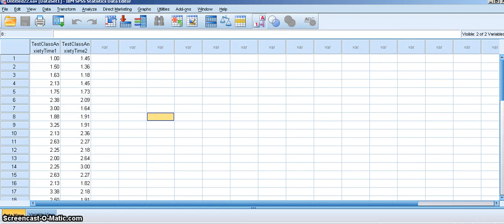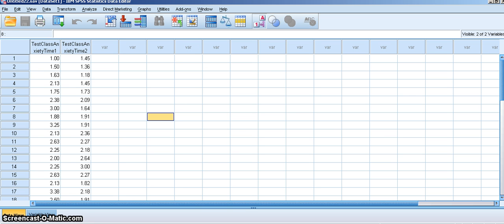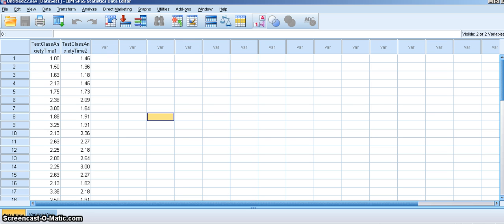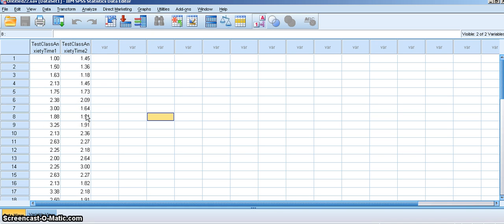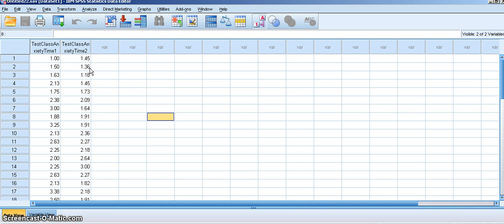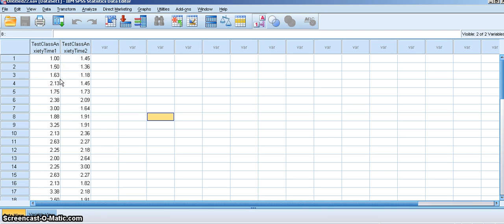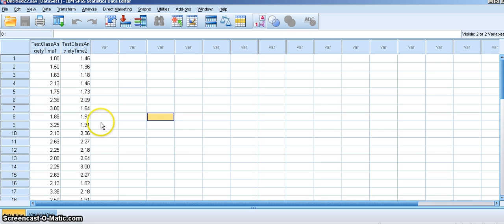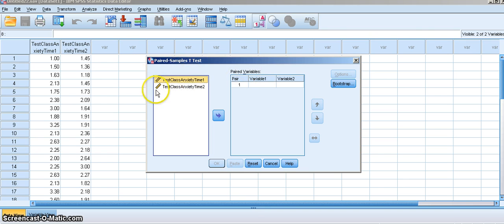Dependent t-Test in SPSS